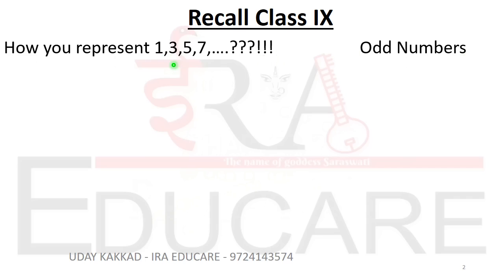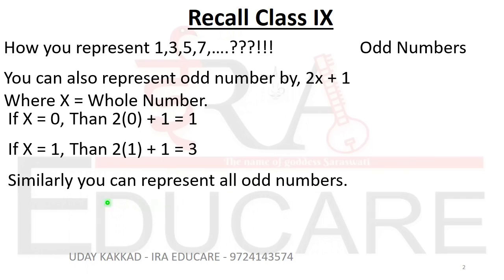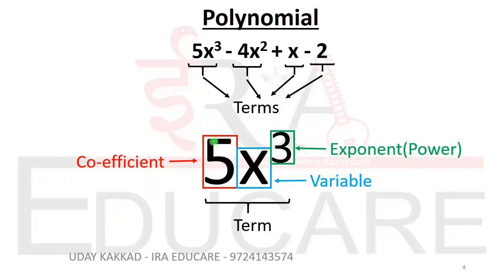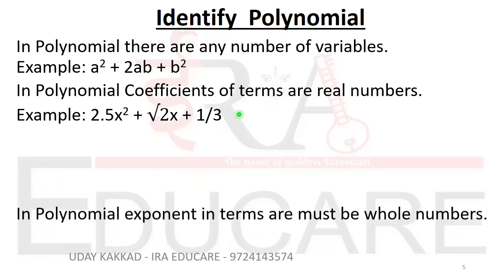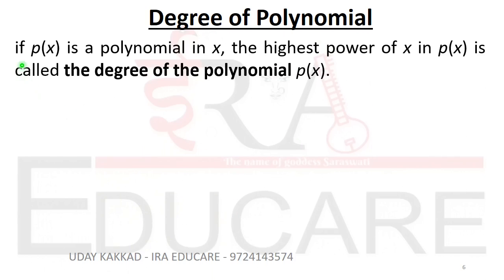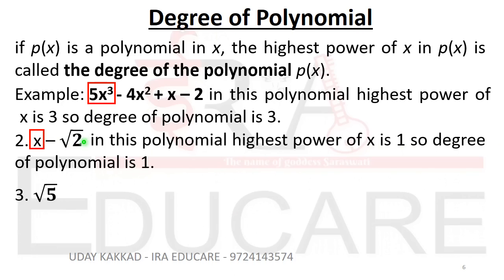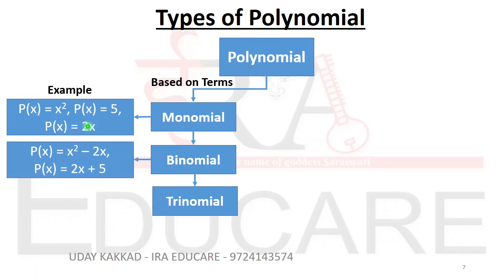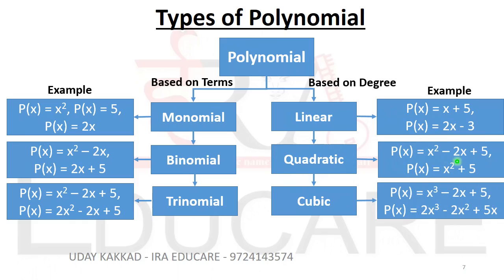10th Maths Ch 2 Polynomial Recall Class IX IRA EDUCARE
In this video viewer can be able to understand basic concept of polynomials so its become building blocks of Class X ch2 Polynomial.